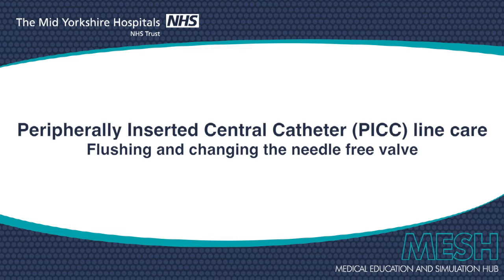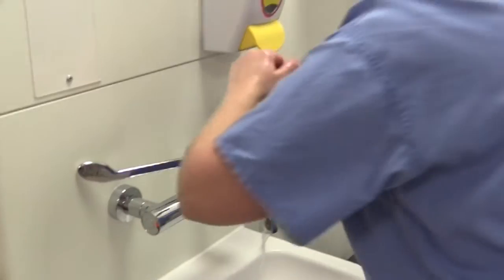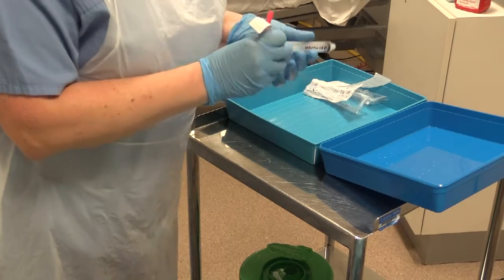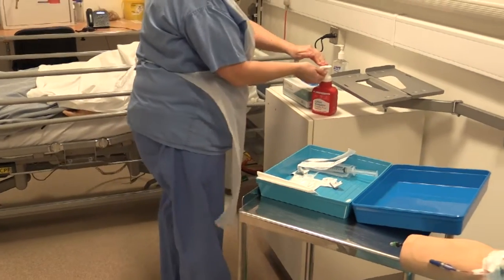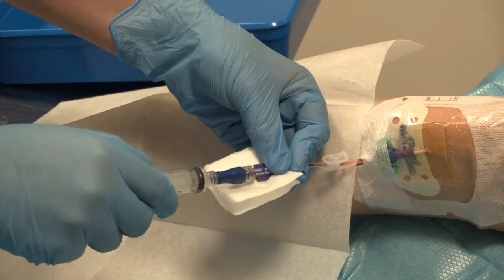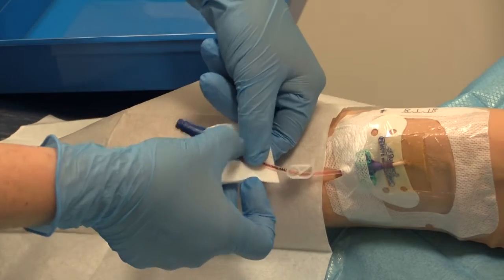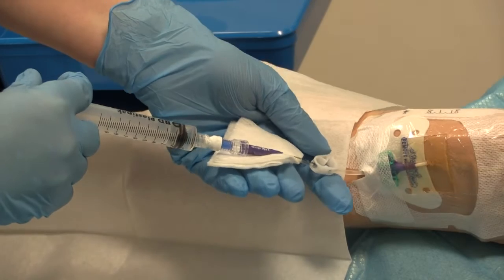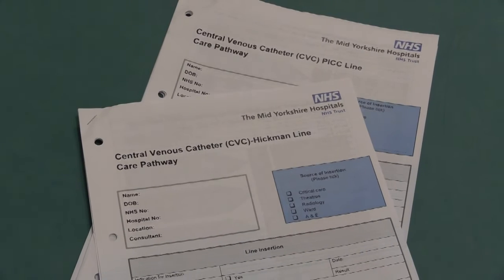Flushing a PICC line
Video 1 from a series of 4 on PICC line care.

This video has been jointly created by Interventional Radiology, Fluoroscopy and Cardiology Services and the Medical Education & Simulation Hub at The Mid Yorkshire Hospitals NHS Trust.